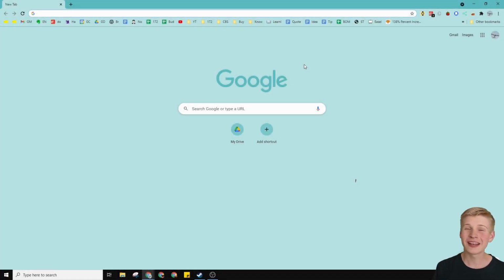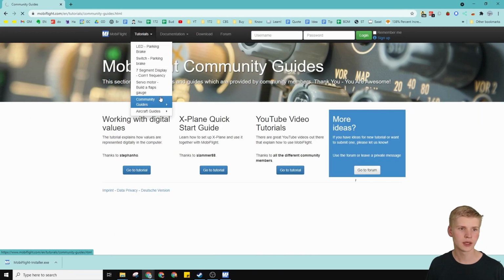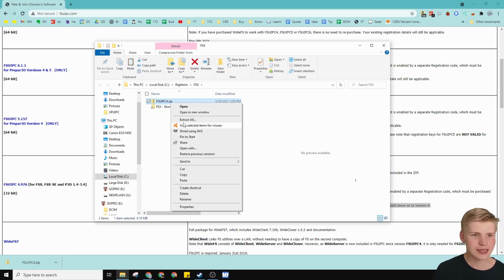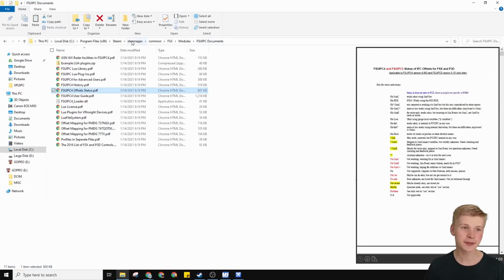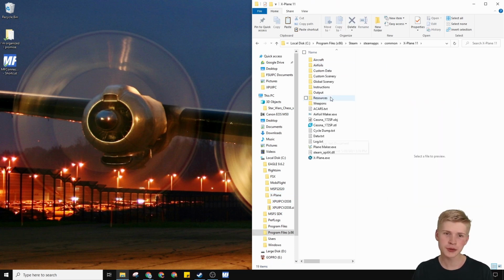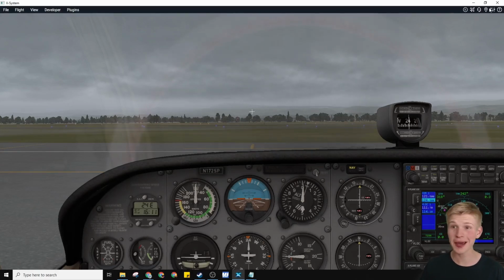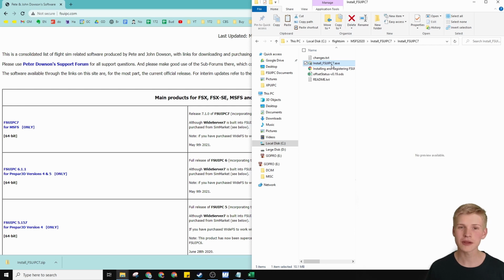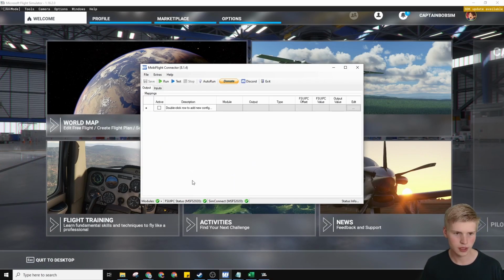How to Install MobiFlight! | MobiFlight Crash Course Episode 2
⚠XPUIPC won't download properly unless you right click and select "Save link as..." (Using Chrome or Edge)

⌚Get ahead! Next week's video will be a tour of the MobiFlight Software. After that, you'll need an Arduino, wire, and a toggle switch.
📦Arduino Mega
📦Jumper Wires
📦Small Toggle Sw (cheaper, for Dual Switch)
📦Large Toggle Switches
* As always, look for better deals*

Chapters:
00:00 Install MobiFlight
02:47 MobiFlight Website Tour
03:17 Creating Shortcuts
05:10 FSX/Prepar3D
10:11 X-Plane
16:40 FS2020
20:32 Screwing Around
20:59 AntiVirus FS2020